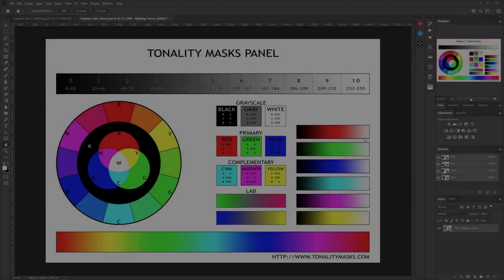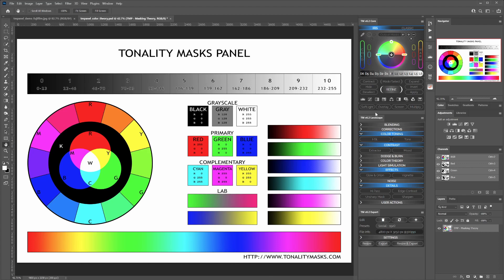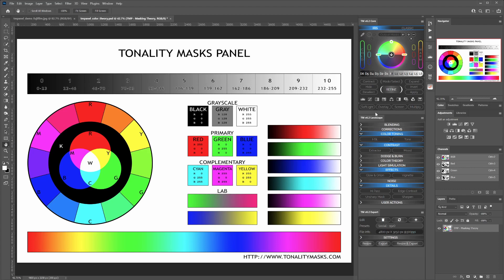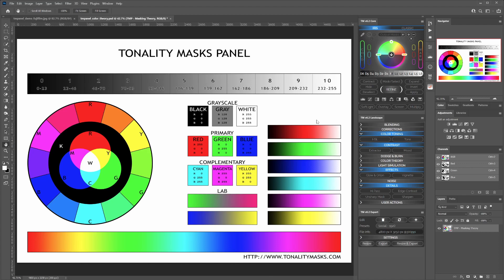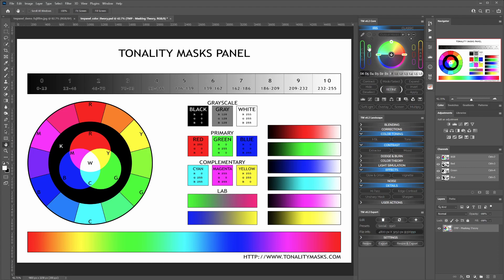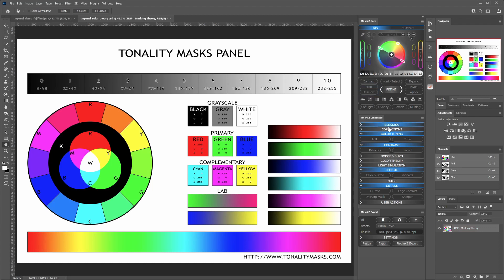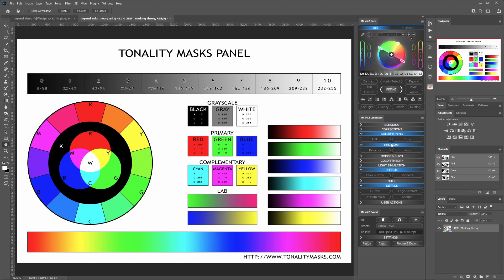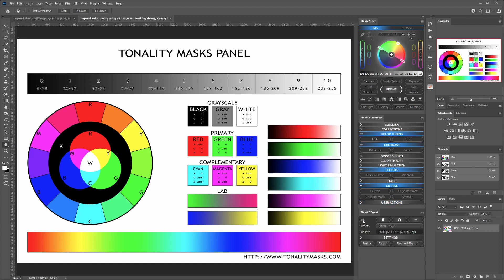TM PANEL V6 - 01 - Overview - Luca Libralato - EN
This is an introduction video on TM Panel an extension designed for Adobe Photoshop with the goal to provide photographers with a very powerful tool to enhance the workflow for digital photography processing.

Why the panel:
 1. Support the digital photography development workflow in terms of efficiency and consistency
 2. Provide easy to use tools to simplify some complex processing steps (i.e.: luminosity masks and selection, export images for print and social, etc.)
 3. Customizable artistic tools and effects for all photographic genres

TM Panel has currently three different modules:
 1. Core: with the aim to create specific selections and adjustments to localized pixels of the image in terms of luminosity, color or tonality
 2. Landscape: with the goal to implement specific adjustments and artistic effects mainly useful in landscape photography
 3. Export: a specific panel dedicated to export the images with optimized settings for web, social or print